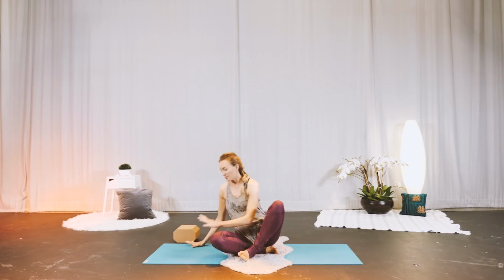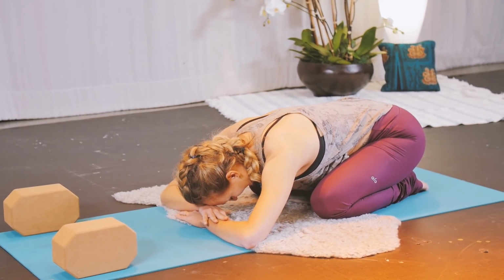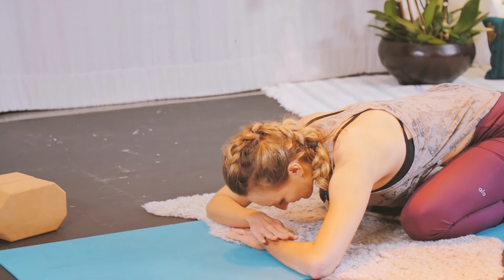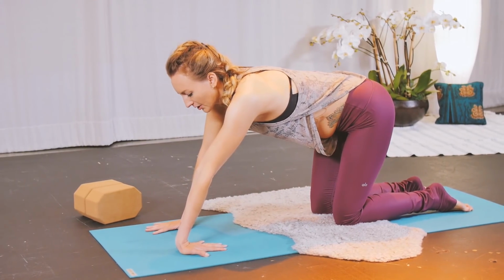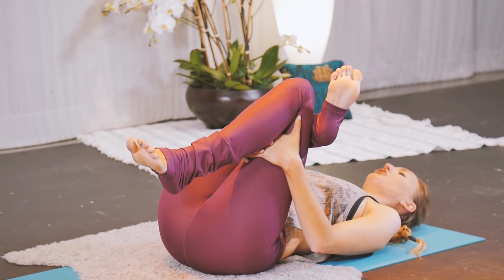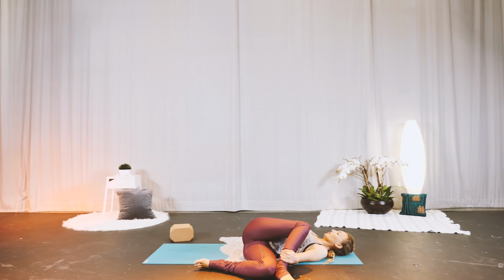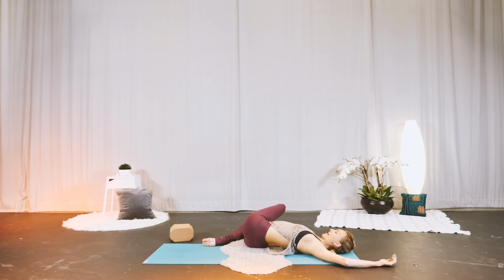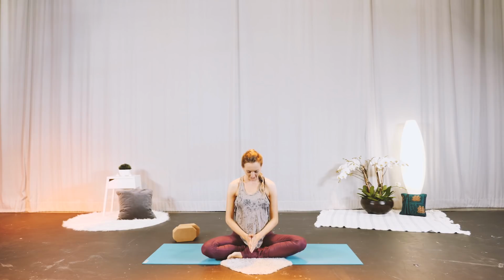Meet Yin Yoga - Full Class for Beginners | Stretch & Relax for Flexibility (30-min) All Levels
Yin Yoga for beginners - In this style of practice, we'll be working with the interconnective tissue and the ligaments that surround your joints -- all areas that are not normally nourished in more active styles of exercise. This 30-minute full class stretch is the perfect complement to cardio, weight lifting, or HIIT workouts. Do it once or twice a week and watch your flexibility increase. Yin is the ultimate style of yoga for cross-training or to replenish the body and mind after stress or an injury. Dim the lights and get ready to relax, stretch and breath deeply.

best yin yoga video - yoga for flexibility

??Questions??